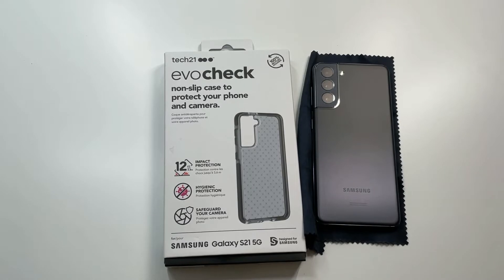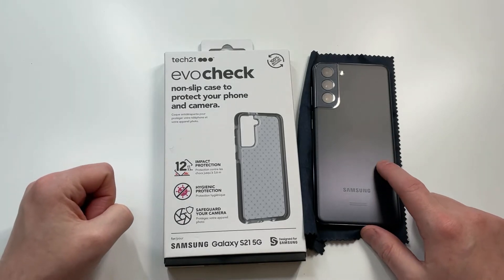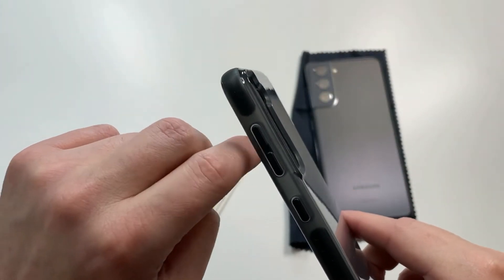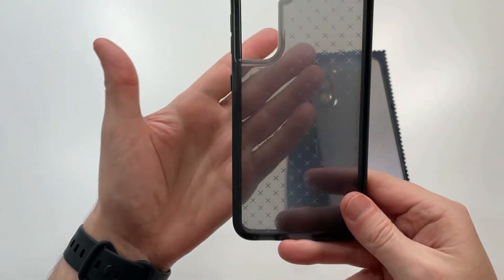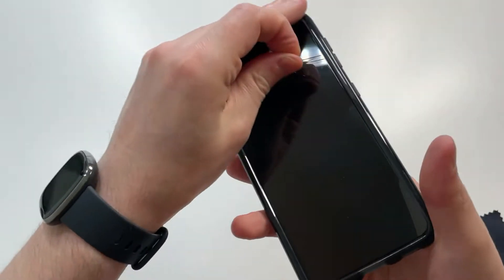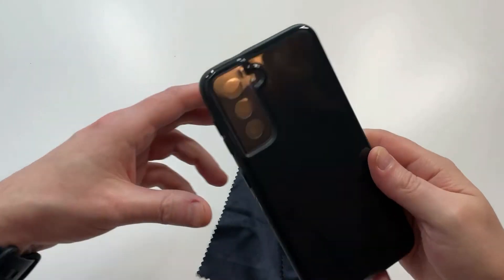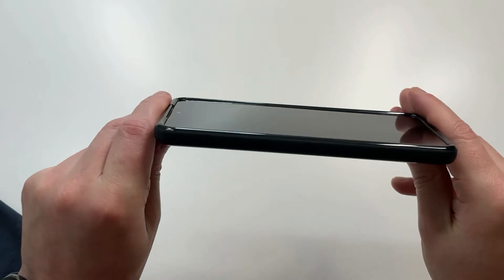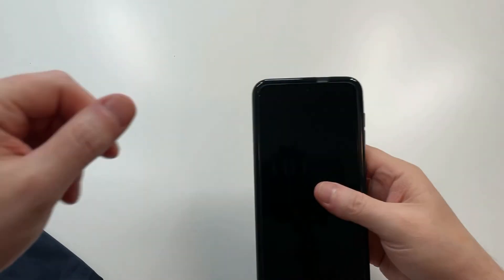tech 21 evo check Case for Samsung Galaxy s21 Unboxing and Review